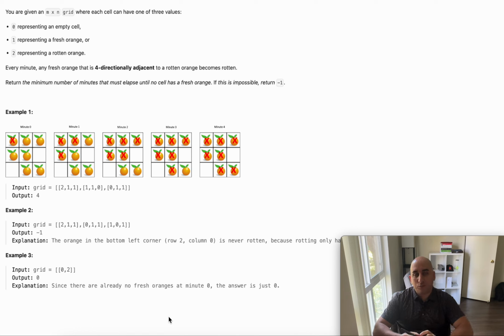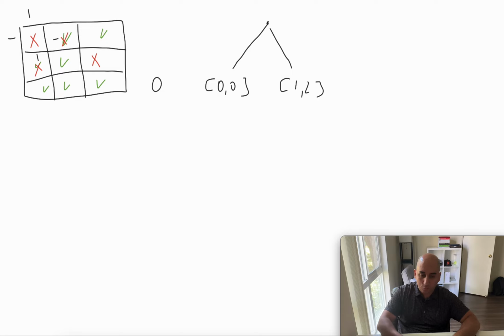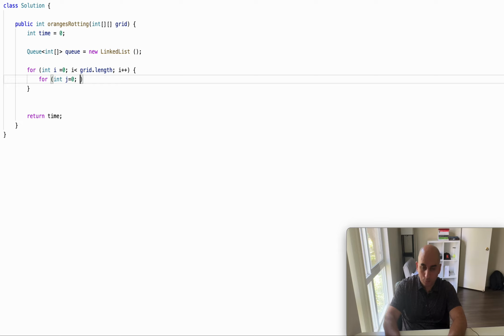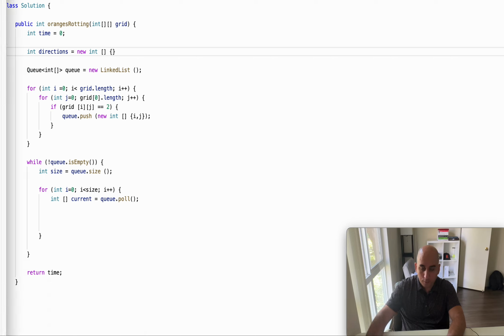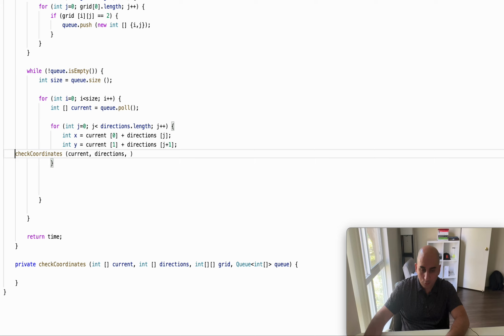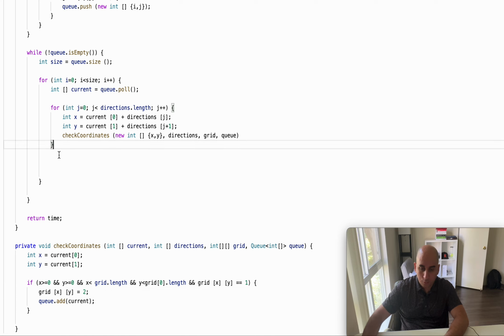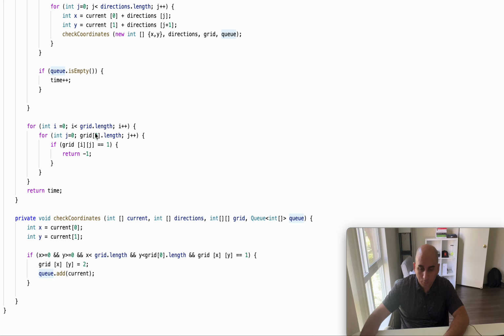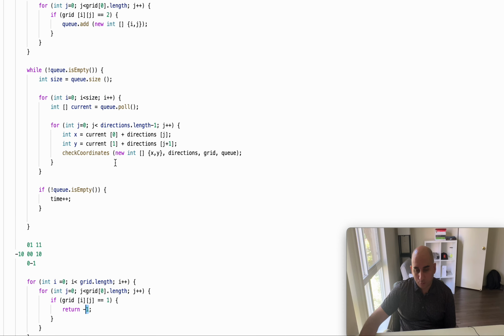LeetCode - 994. Rotting Oranges | BFS | Java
00:00 - Step-by-Step Explanation
07:31 -  Coding

leetcode 994